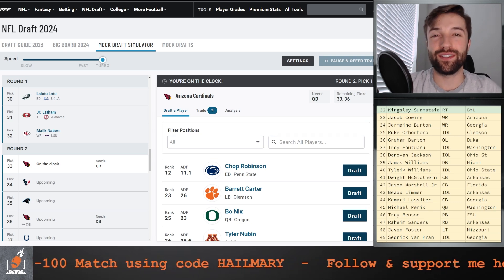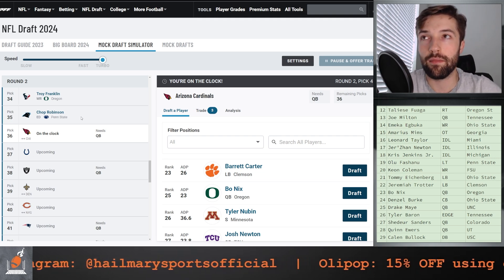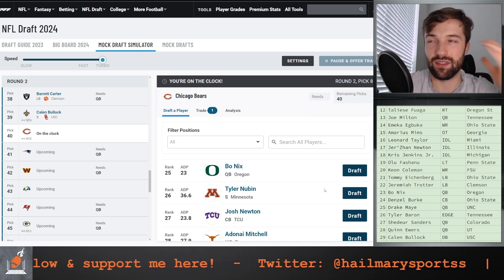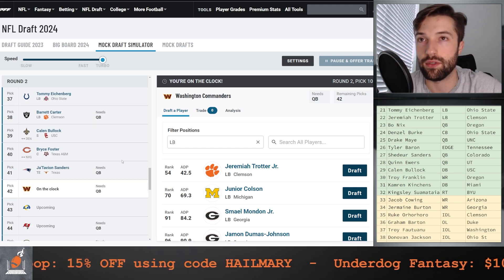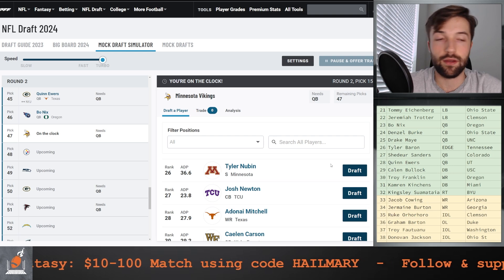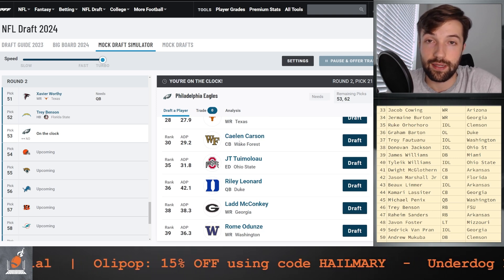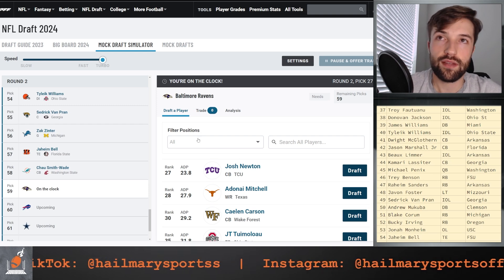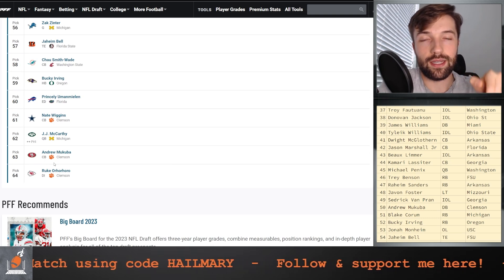2024 NFL Mock Draft 2.1 with TRADES | Round Two | Packers draft Love's competition?!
This is Hail Mary Sports' 2024 NFL Mock Draft with TRADES Round Two.

The order is based on the current Super Bowl odds

Ads are auto-placed

Featured players: Anthony Richardson, BJ Robinson, CJ Stroud, Bryce Young, Myles Murphy, Will Anderson Jr., and more!